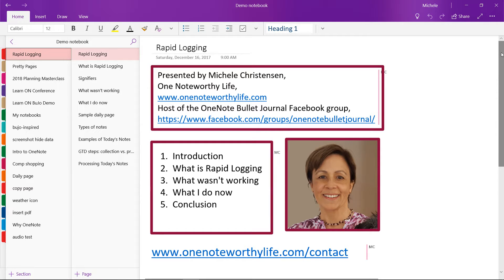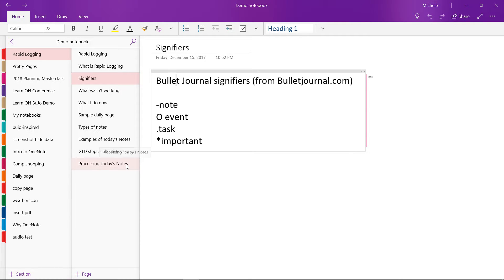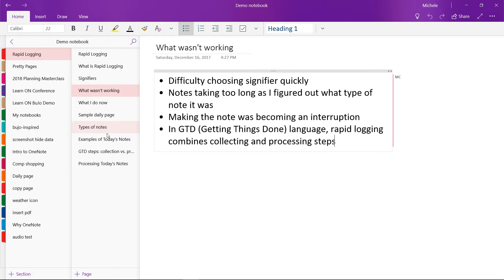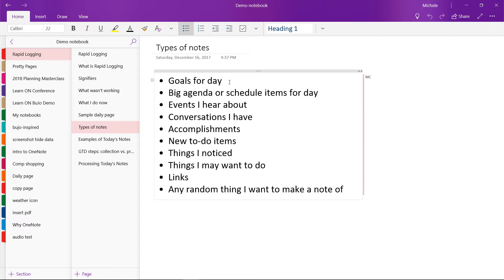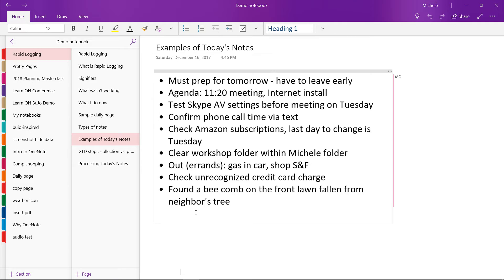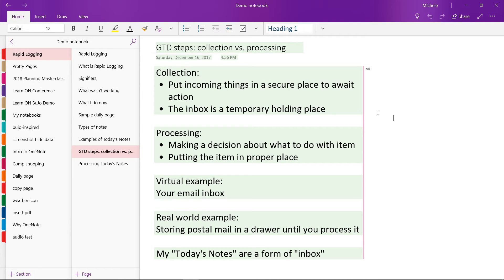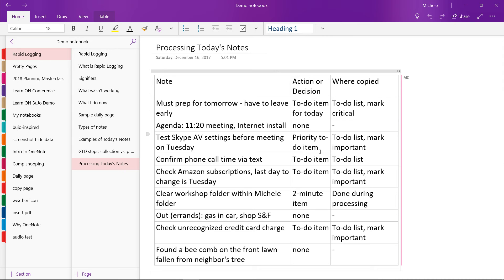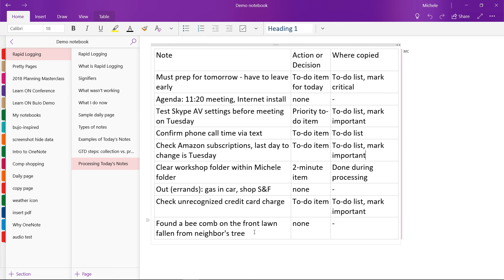Rapid Logging in OneNote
In this video, I show how I quickly create short notes of various things that come in throughout my day. It's been a big help in keeping me on track and minimizing interruptions!